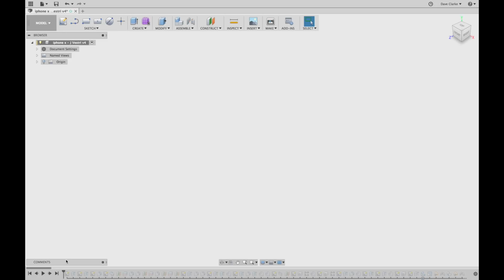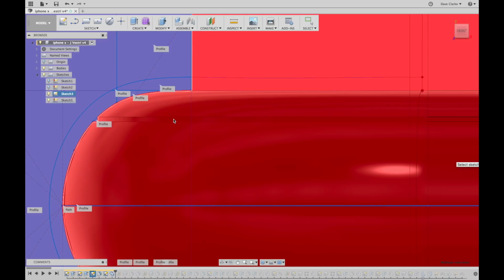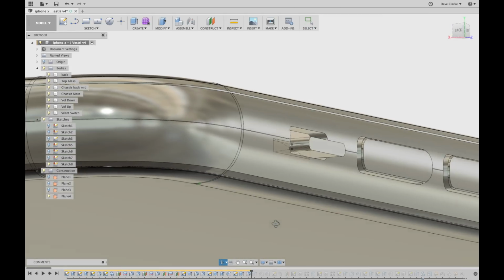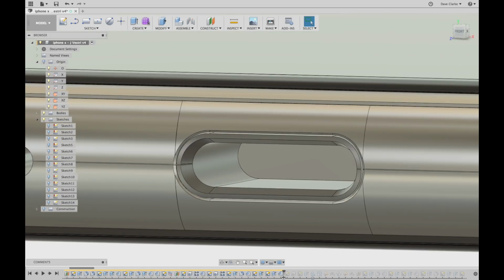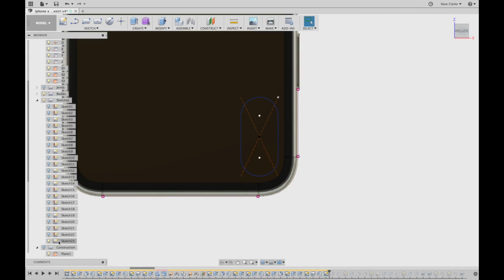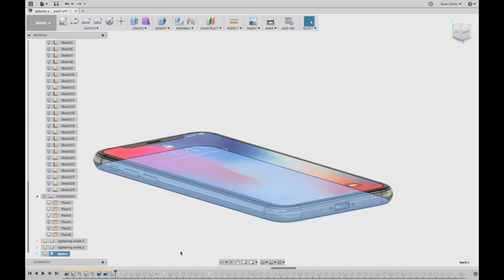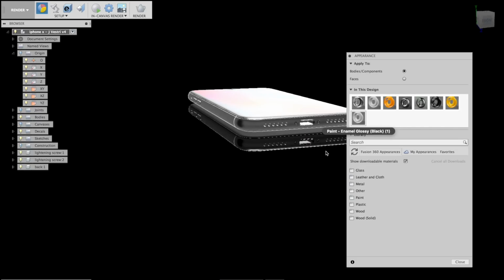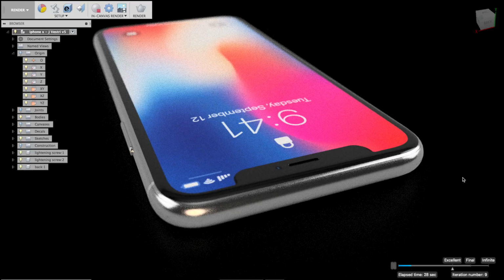Modelling and Rendering an iPhone X with Fusion360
This is a workflow tutorial I have been meaning to make for sometime. This shows some of my modelling and rendering strategies using Autodesk Fusion360.

It's a long one, and was recorded in 1 take so please bear that in mind when commenting!

Twitter and Insta handle @daveyclk

Link to the iPhone X project on my Fusion360 Gallery